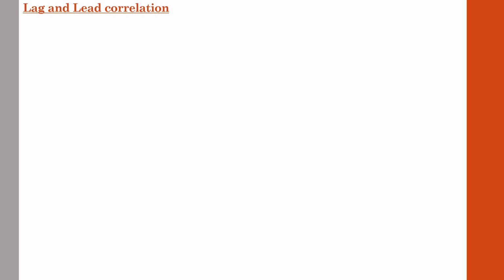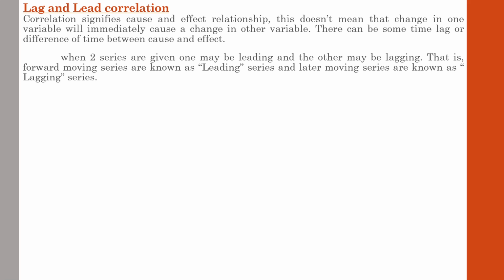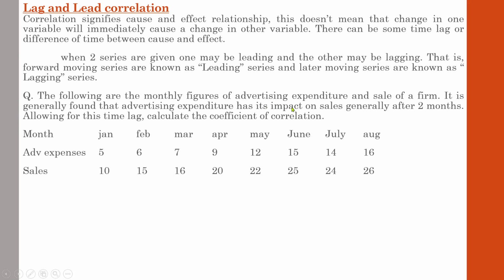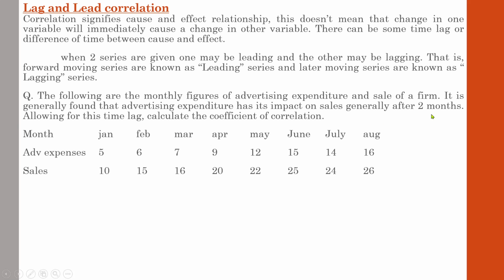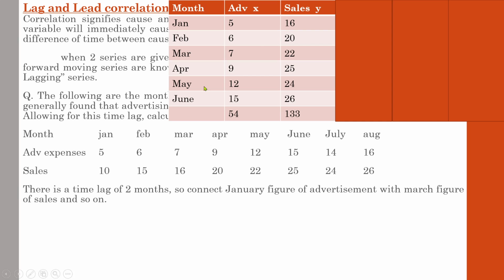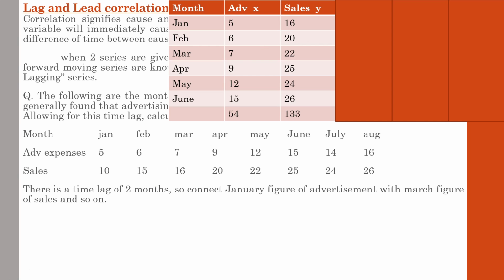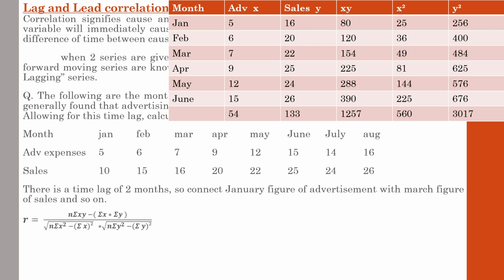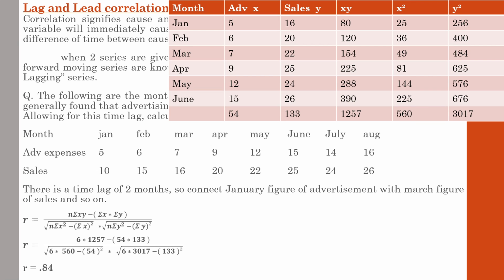Quantitative techniques for business 15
Lag & lead correlation, meaning, case study